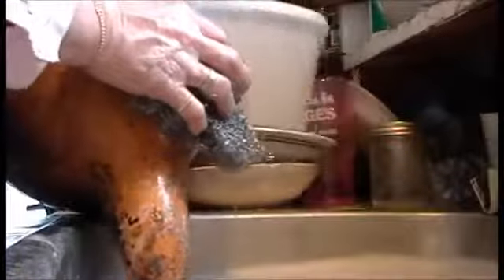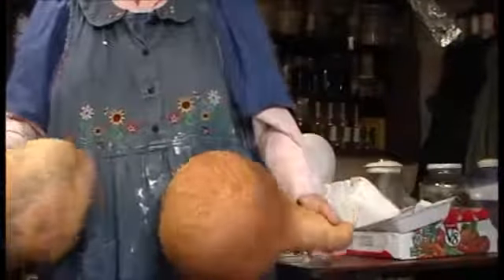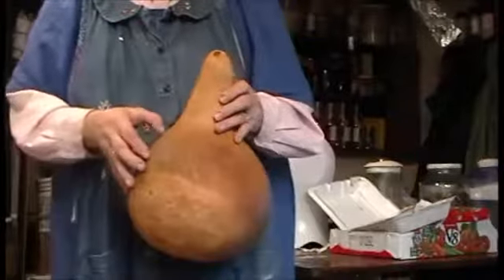Nancy Today How to clean a gourd for gourdwork ASMR2111